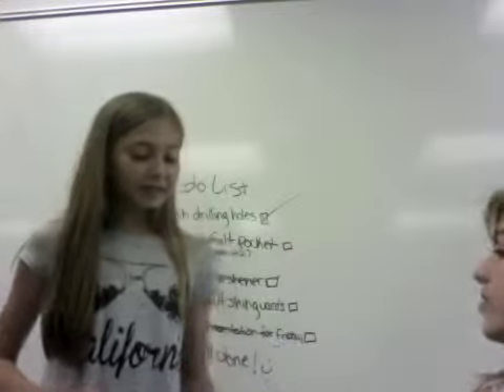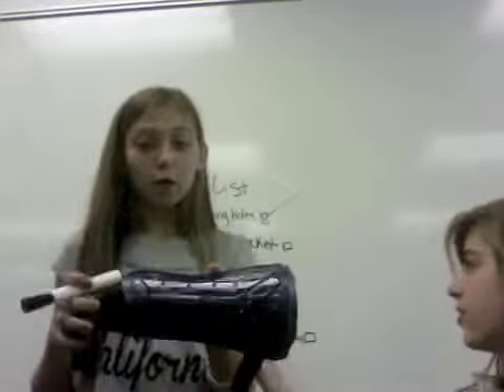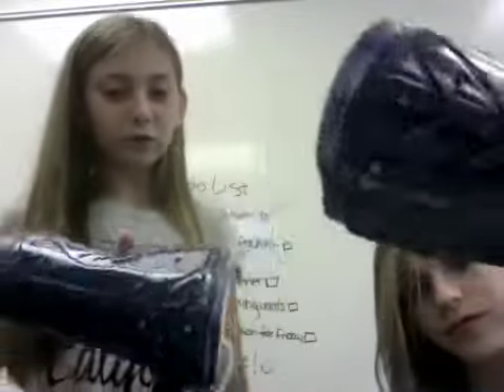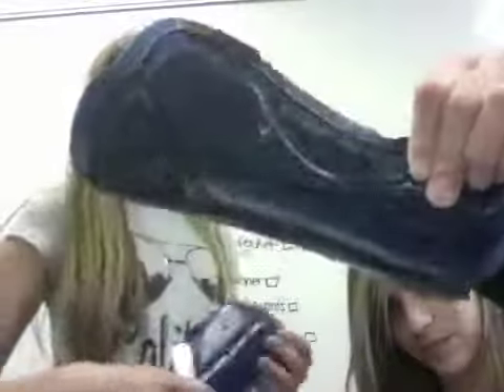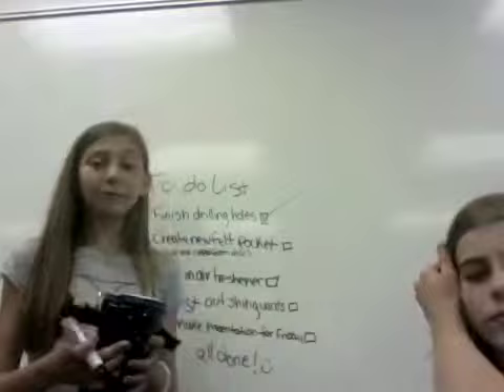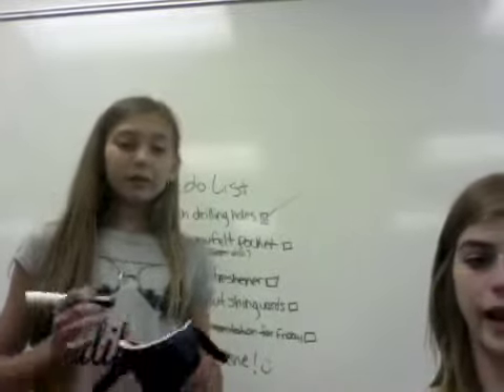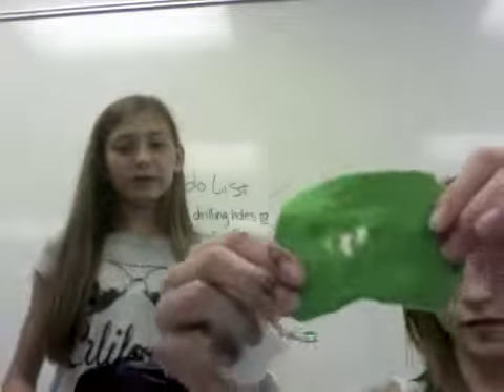Freshshins 6_3_14